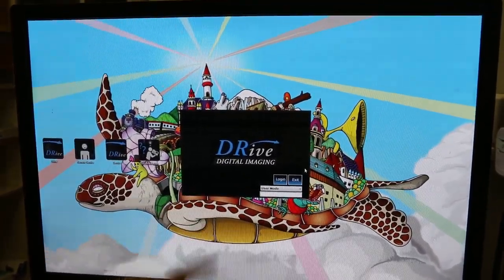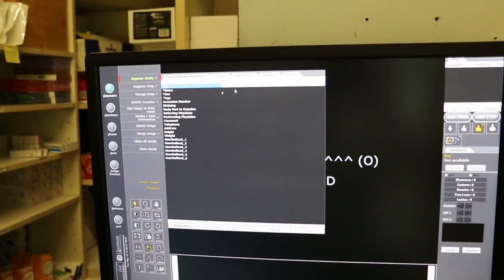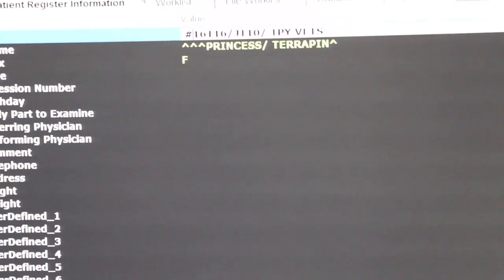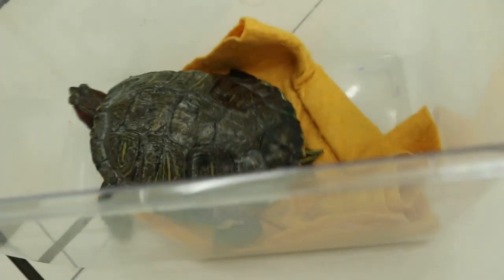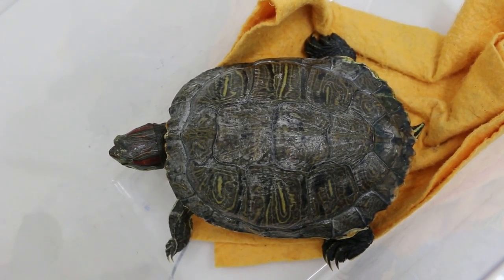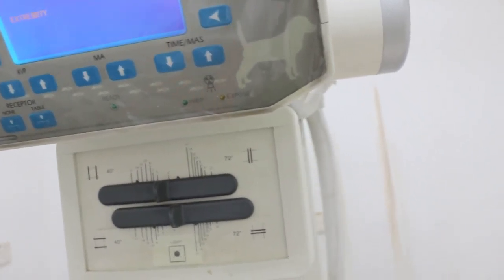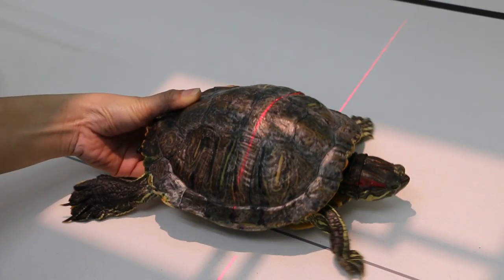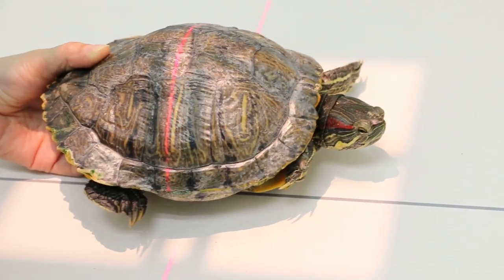A 5-year-old terrapin does not eat for the past 3 days after egg removal Pt 1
Digital X-ray of terrapin. Her egg, stuck inside the cloaca, had been removed by syringe and needle 3 days ago. But she would not eat for the past 3 days. An X-ray is needed to check for any eggs stuck inside the coelom.